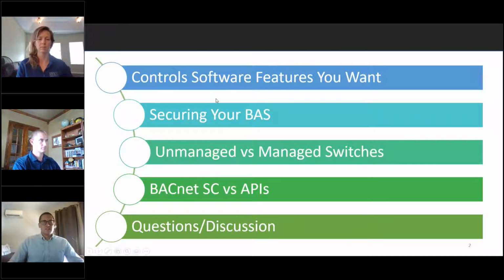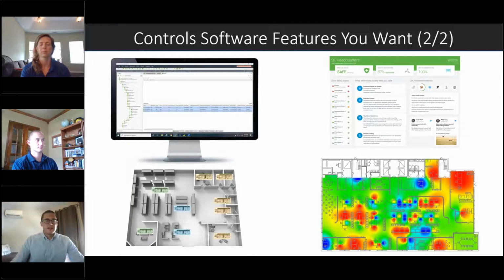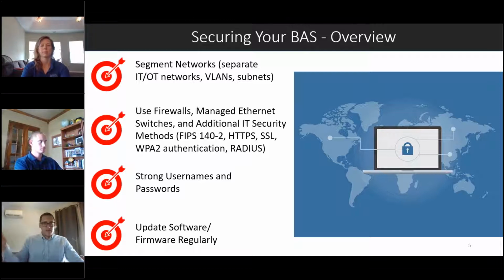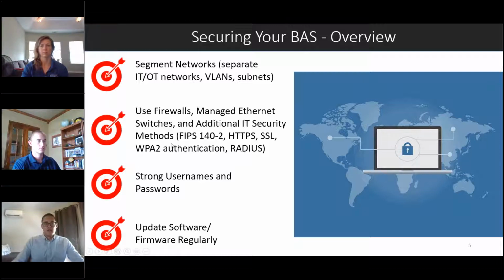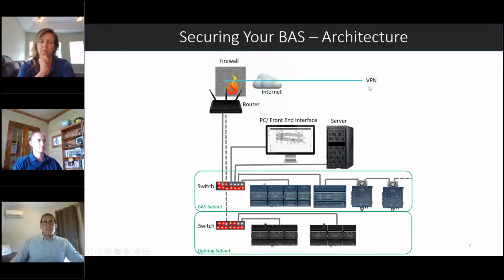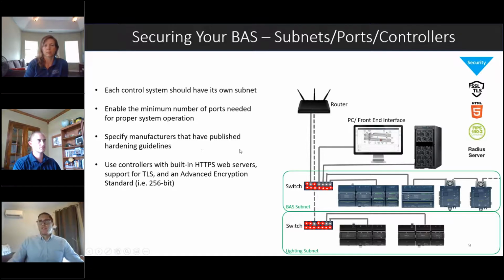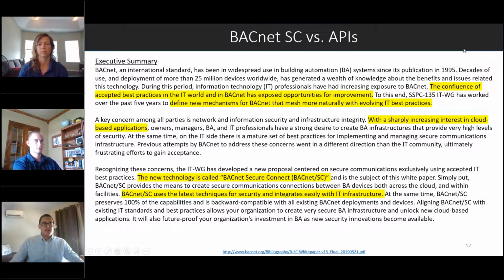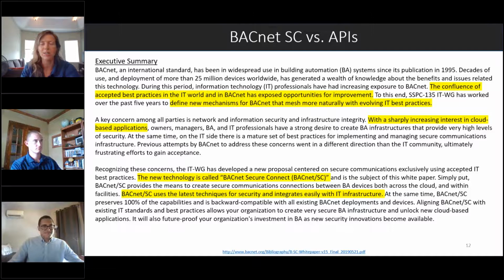5 Controls Software and Security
In this session you will learn about the following:

Controls Software Features You Want
Securing Your BAS
BACnet SC vs APIs
Managed vs Unmanaged Switch